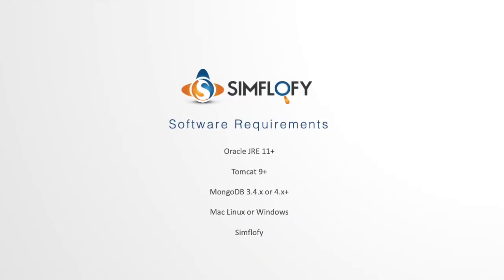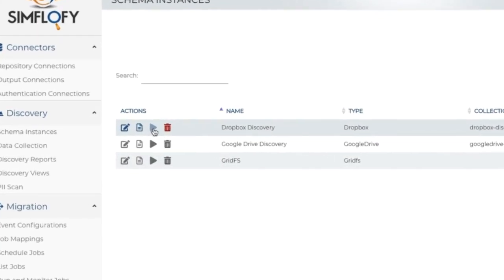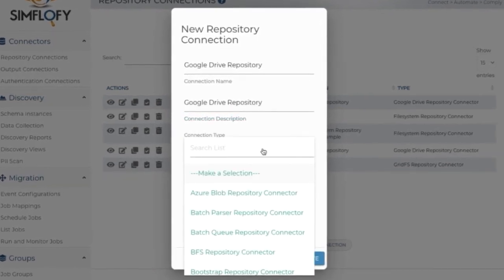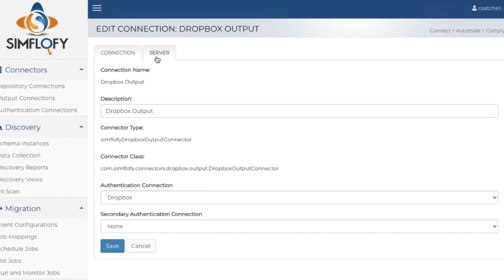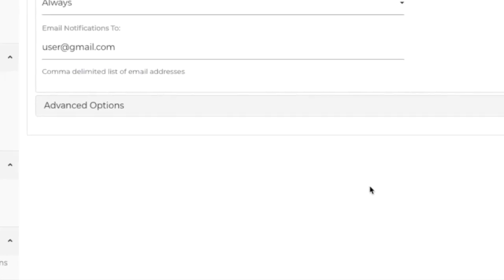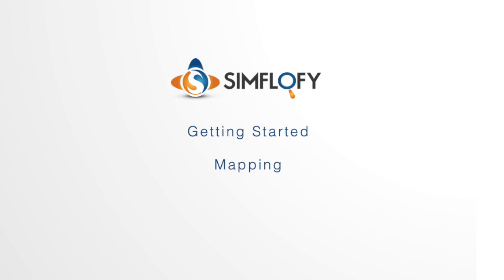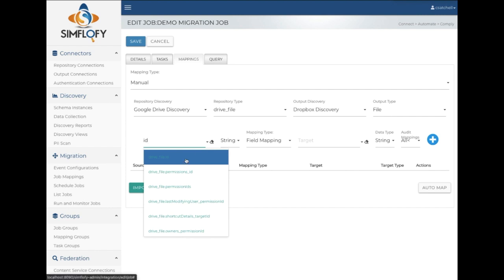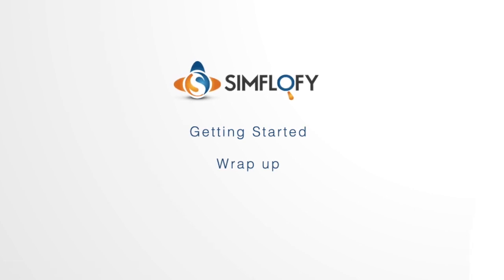Quick Start Tutorial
Once your Simflofy environment has been successfully installed you are ready to start making connections and executing jobs. This guide will walk you through this process. For this example we will be using Google Drive as our source (repository) location and Dropbox as our target location (output).

Video Links:
Quick Start Guide

Auth Redirect URI:
" http:// {SIMFLOFY_SERVER} /simflofy-admin/authconn/oauthcb "

Application Name:
"Simflofy-VisionTextExtractor/1.0"